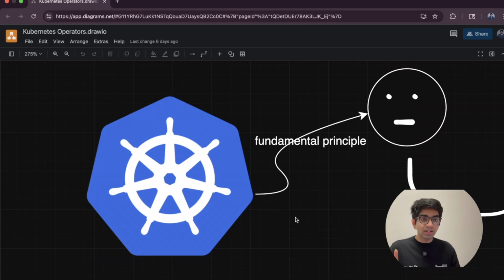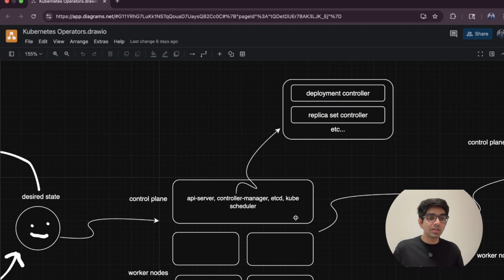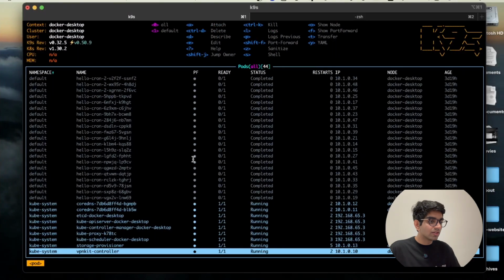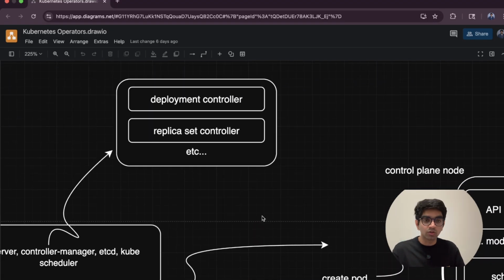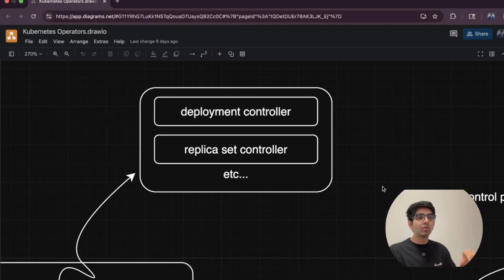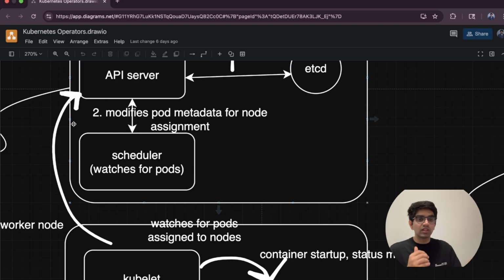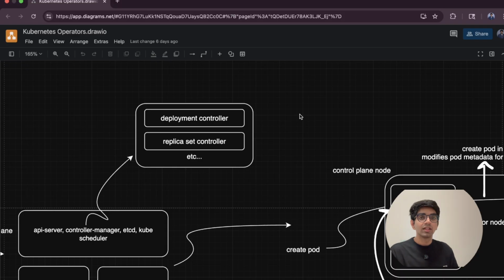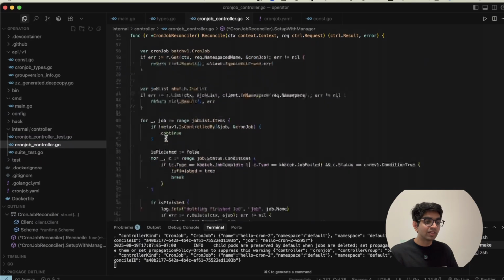How Databases can reconcile with Kubernetes Operators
I’ve recently learn about Kubernetes operators, and I now talked about them, why they exist, and a little on how they fundamentally work, and a usecase around database reconciliation.